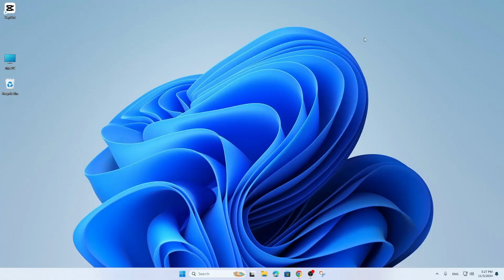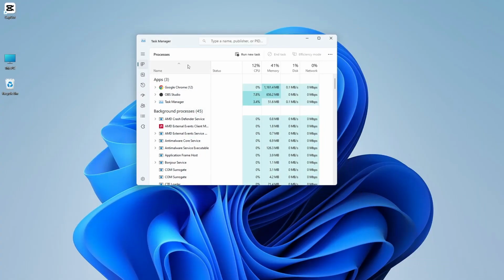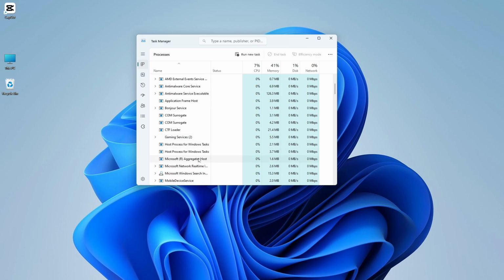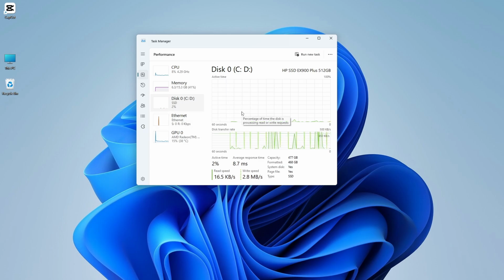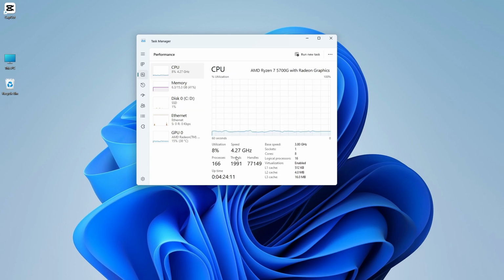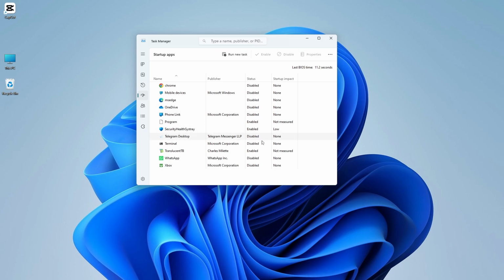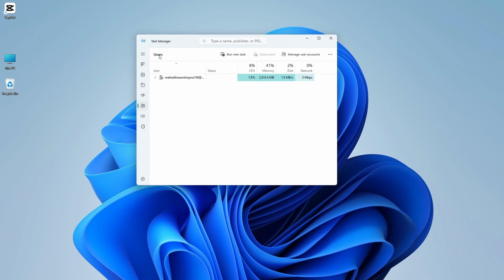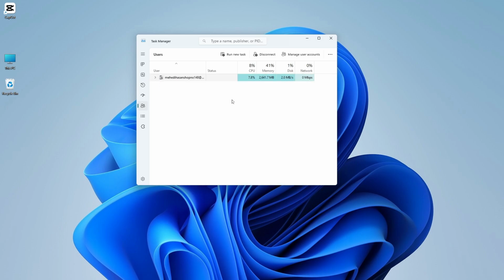How to Use the Windows Task Manager | Full Guide (2024)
Are you looking to understand and master the Windows Task Manager? 🖥️ In this video, we’ll guide you step-by-step through everything you need to know about using the Windows Task Manager, from accessing it to analyzing system performance, managing processes, and troubleshooting common issues. Perfect for beginners and experienced users alike, this guide will help you optimize your Windows experience and make the most out of this powerful tool.

Here’s what we’ll cover: 0:00 Introduction to Task Manager 1:30 How to Open Task Manager (Shortcut keys + other ways) 2:45 Understanding the Task Manager Interface 4:10 Using the Processes Tab – Ending and Managing Apps 6:35 Performance Tab – Monitoring CPU, Memory, Disk & Network Usage 9:00 Users Tab – Managing Logged-in Accounts 10:20 Details and Services Tabs – Advanced Process Management 12:00 Troubleshooting with Task Manager – Tips to Improve PC Performance 14:00 Task Manager Tips and Tricks

Why Use the Windows Task Manager? The Task Manager is essential for managing background applications, monitoring resource usage, and improving your computer’s performance. Whether your PC is running slow or you want to understand what’s going on in the background, Task Manager provides insights and controls to keep things running smoothly.

Useful Links:

Related Guide: Optimize Windows Performance
Download Windows 10/11 (Official): Microsoft Download